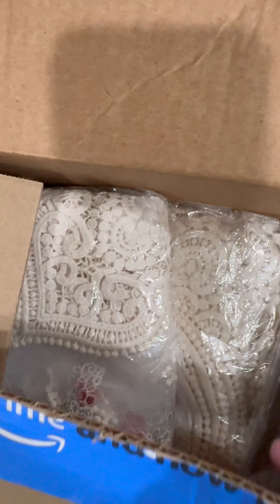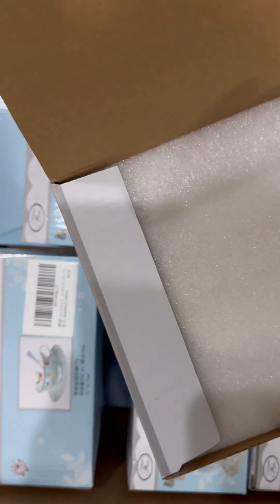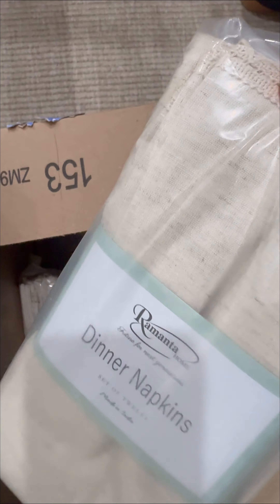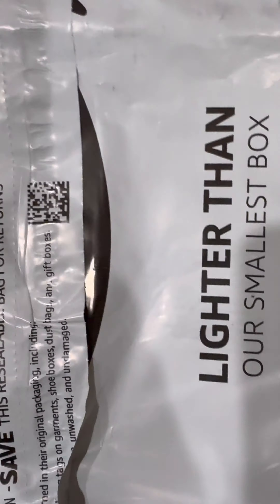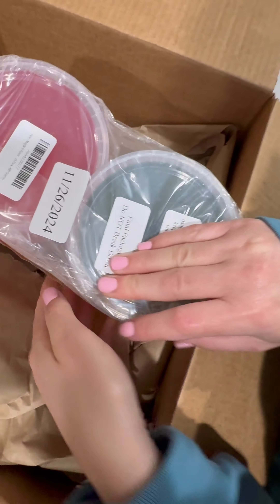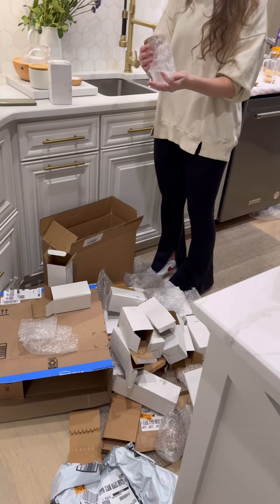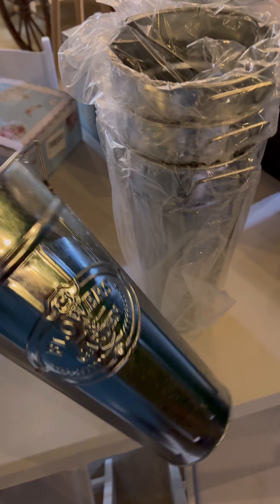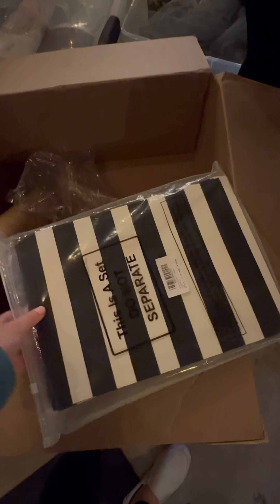￼ Opening everything we got from Amazon for Alima‘s birthday birthday links in description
Links: 8 Foot Plastic Folding Table

Watercolor Tea Party Birthday Thank You Sticker Labels.

Waterproof Metal Flower Bucket.

Tablecloth White Lace Tablecloth Rectangular Embroidered.

Folding Chair Vinyl Padded Seat 1000LB Weight Capacity Indoor Outdoor.

Champagne Gold 16th Birthday Candles.

Cloth Dinner Napkins in Cotton Flax Fabric with Lace.

4pcs Utility Knife Box Cutters.

Deco 79 66520 Inch, Set of 2 Metal Bird Cage, 21", 18"H, Cream, 2 Count.

Pink Plastic Plates - Pink Plastic Dinnerware Sets for 50 Guests - 100 Pink Disposable Plates, 150 Gold Plastic Silverware, 50 Cups, 50 Napkins for Wedding & Party.

Vintage Floral Adhesive Paper Vinyl Shelf Liner Peel Stick.

Asee'm 3PCS Table Runner Cheesecloth 10FT Dusty Pink.

Lace Placemats, Retro French Style Cup Mat, Embroidered Dinning Table Place Mats.

Artificial Hanging Willow Vine Twigs 2Pcs 5.7Ft Fake Hanging Plant

90x156 Rectangle Beige Wholesale Satin Tablecloth

Teacup and Saucer and Spoon Sets Vintage Royal Bone China Tea Cups Rose Flower Blue Boxed Set 7-Oz.

Family Name Sign, Wooden Name Sign, Nursery Name Sign.

Brown Wrapping Paper, Craft Paper,

Decoration Carnival Awning for Carnival Theme Party Classroom Decorations.